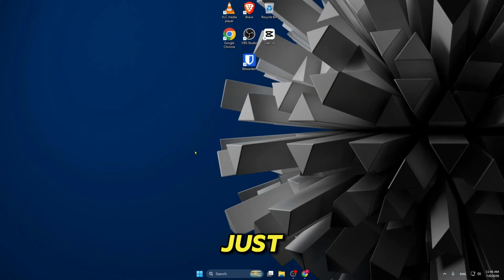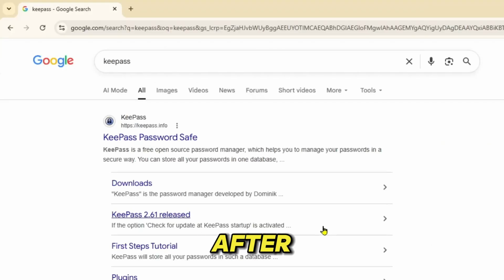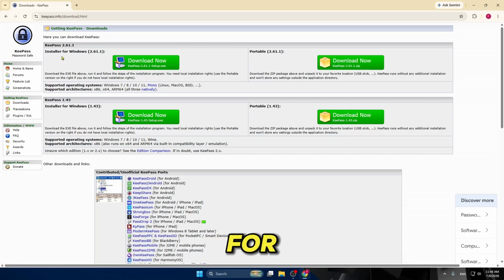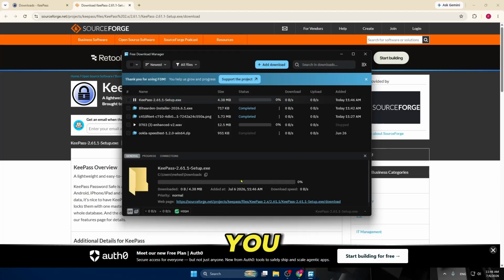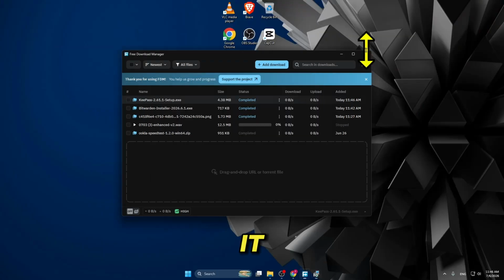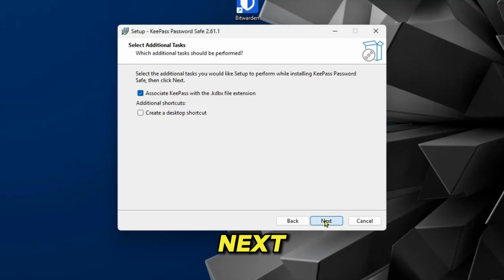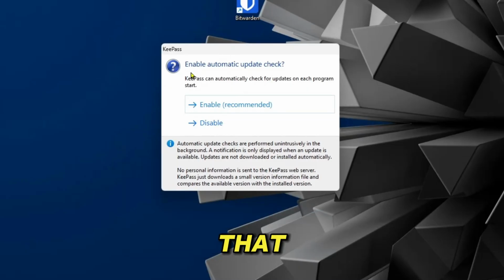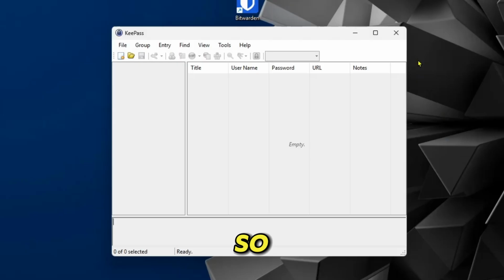How to Download & Install KeePass on Windows 11 (2026 Guide)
Want to download and install KeePass on Windows 11? In this quick 2026 tutorial, I'll show you how to download KeePass from the official website, install it on your PC, create your first password database, and securely manage all your passwords.

KeePass is a free, open-source, offline password manager that stores your passwords in an encrypted database protected by a single master password. It's lightweight, secure, and trusted by millions of users worldwide.

Download KeePass
Install KeePass on Windows 11
Create a Password Database
Secure Your Passwords
Offline Password Manager

💻 Perfect For

Students
Developers
IT professionals
Privacy enthusiasts
Anyone wanting secure password storage